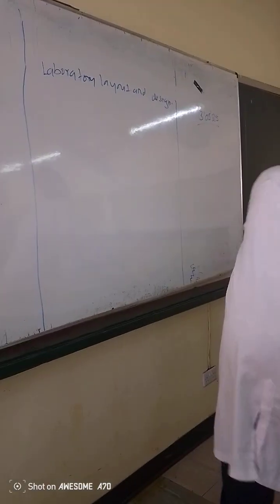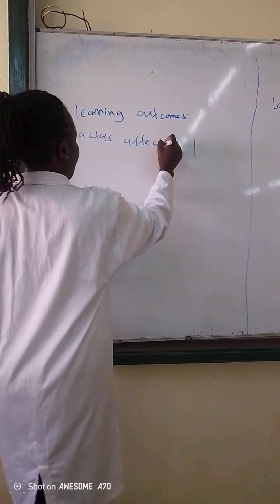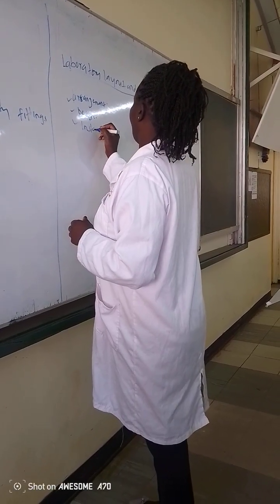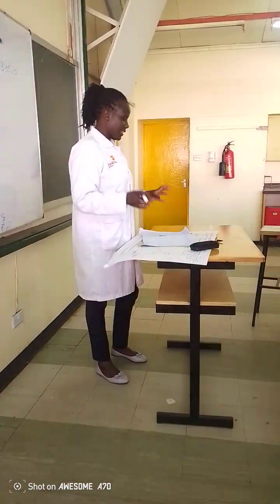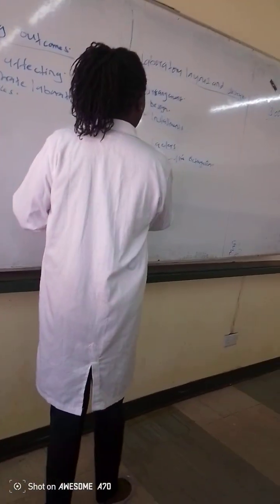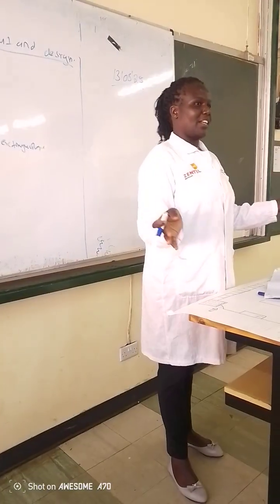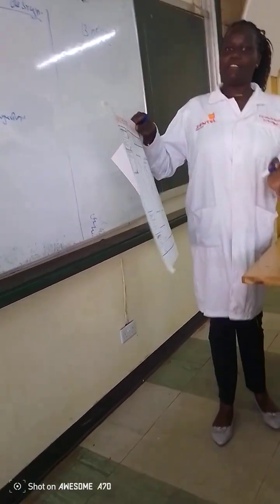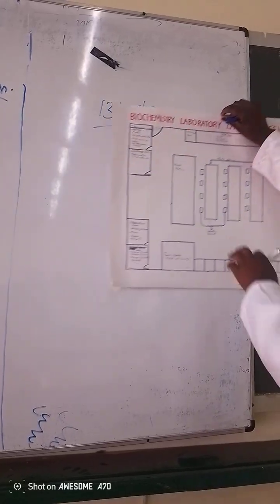August 22, 2025